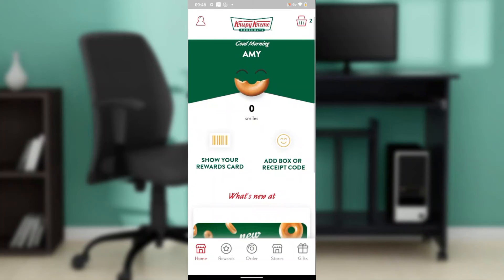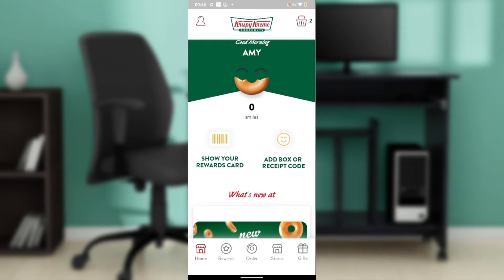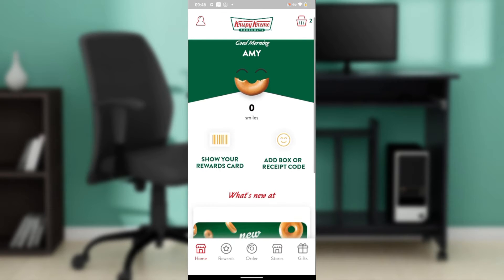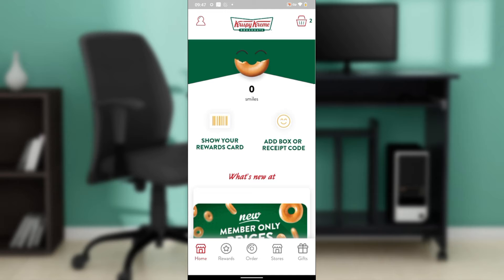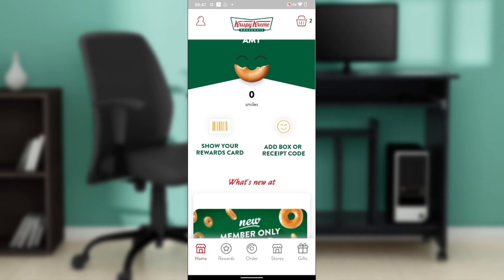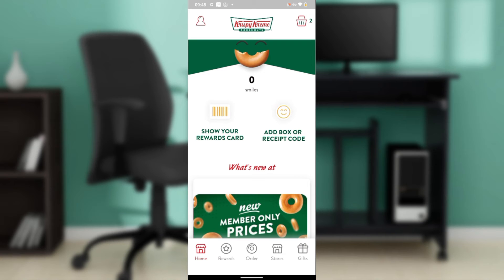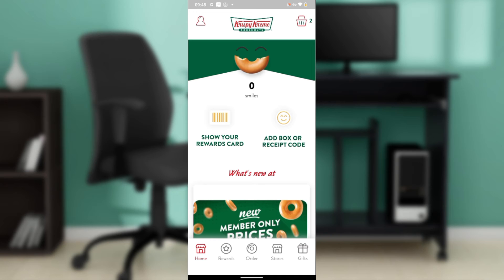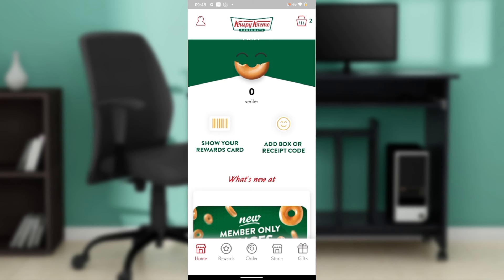How to Fix Krispy Kreme App Not Working (Quick Tutorial)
In this video I will show you How to Fix Krispy Kreme App Not Working. It would be good if you watch the video until the end so that you don't miss important steps.